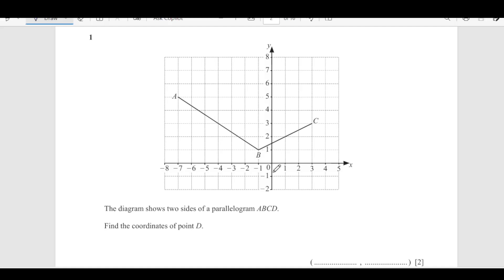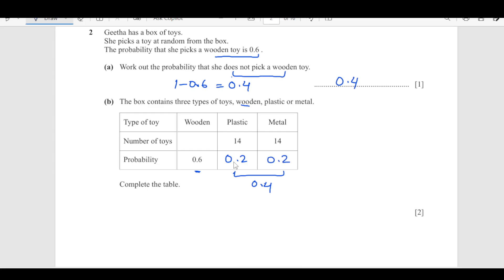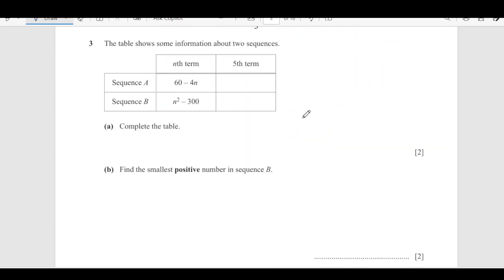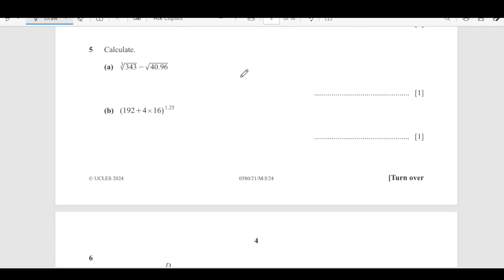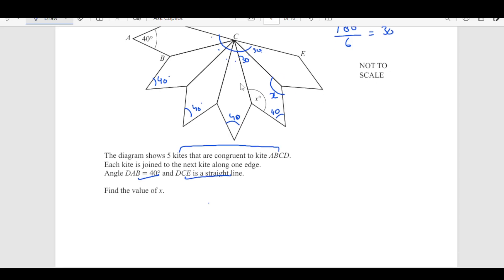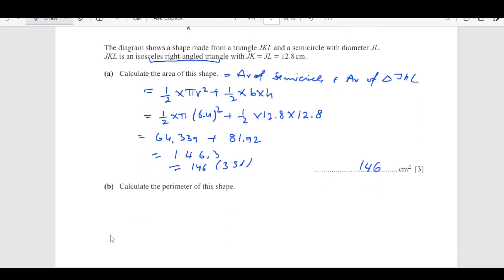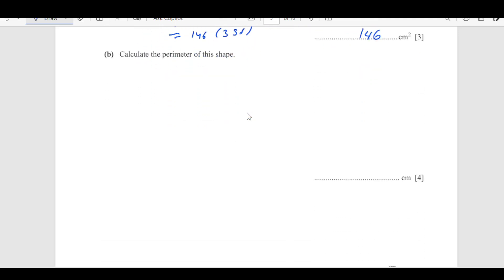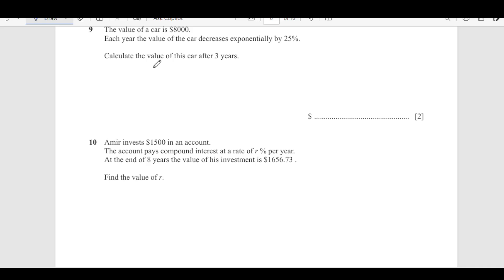May/June/ 2024/0580/21/M/J/2024/Worked Solutions/IGCSE Maths Paper/Paper 2-Part 1(Q 1-10)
In this video I'll be explaining detailed solution of May/June/ 2024/0580/21/M/J/2024/Worked Solutions/IGCSE Maths Paper/Paper 2-Part 1(Q 1-10)

If you're struggling with igcse past papers to solve, then this video is for you! I'll show you step by step how to solve these problems, so that you can get a good score on your maths paper (core). Make sure to watch until the end, because I'll give you a bonus solution at the end of the video!